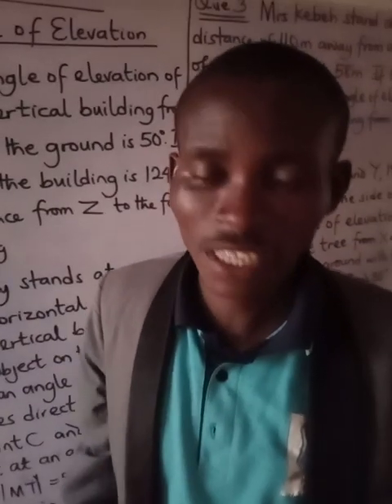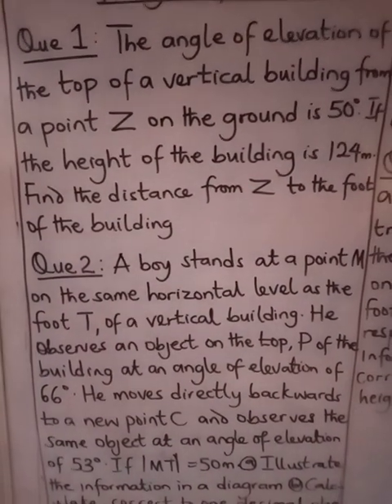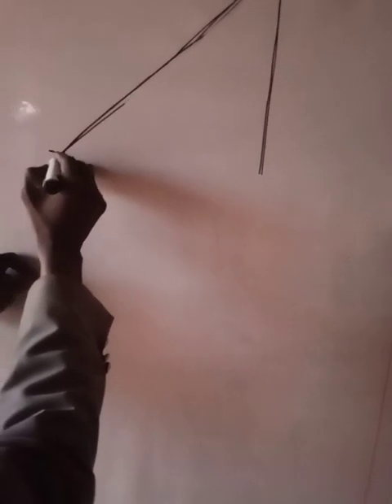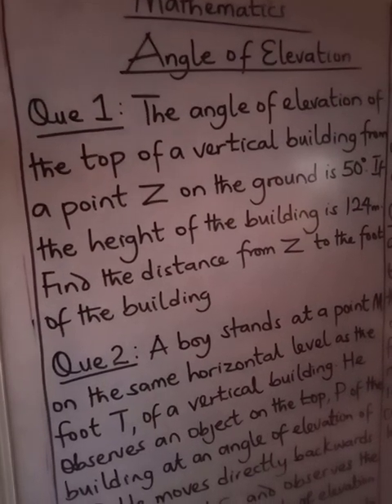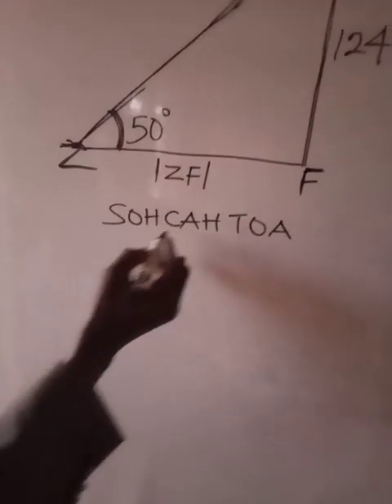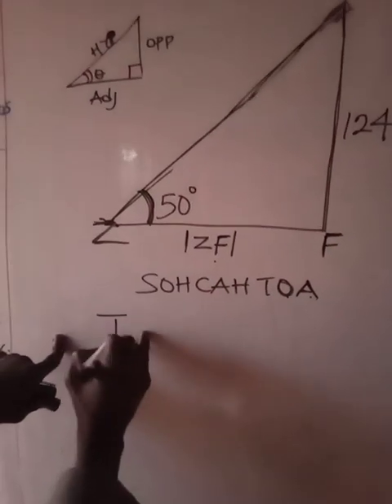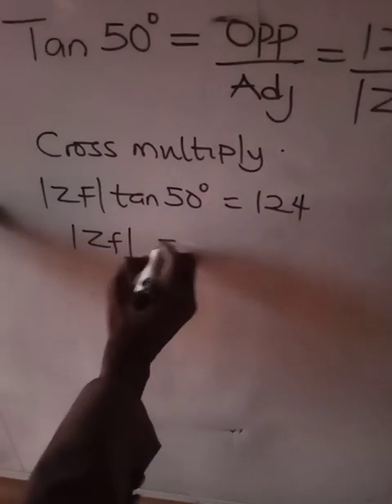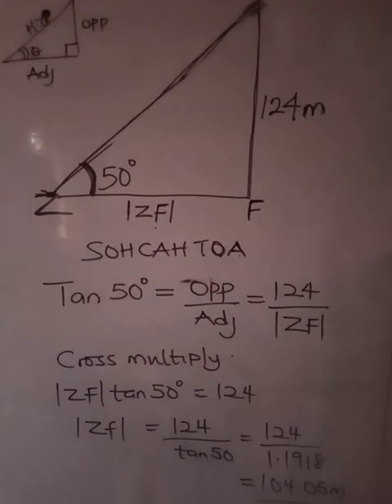Angle of elevation